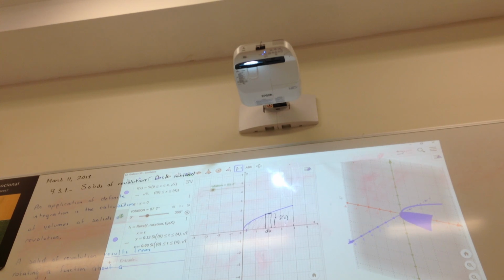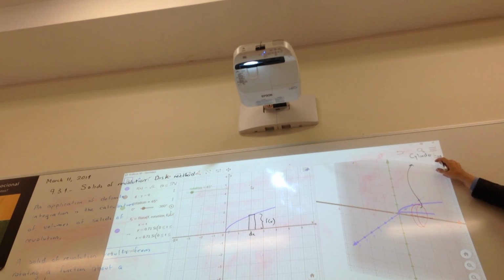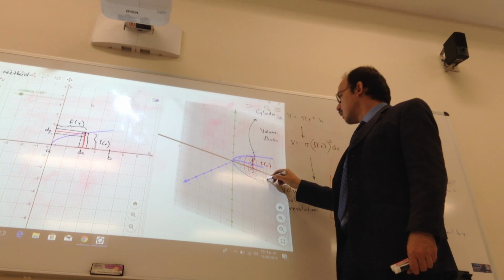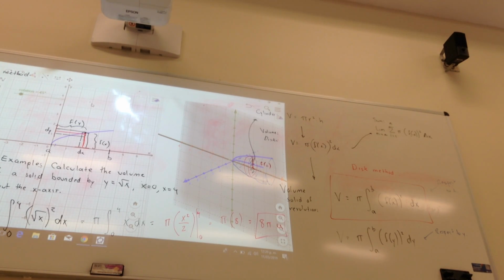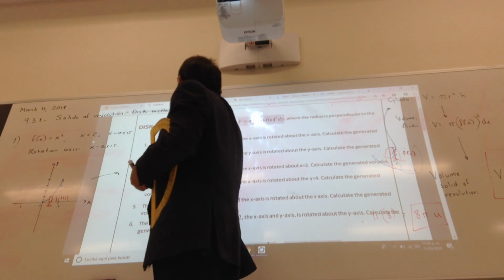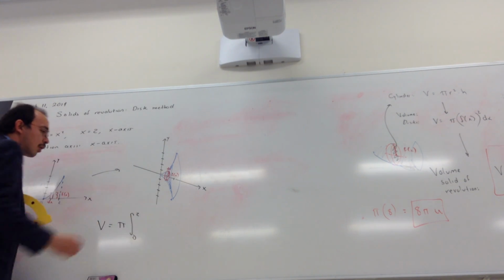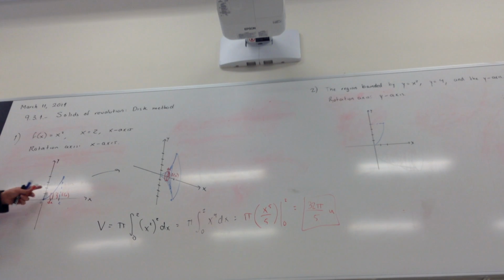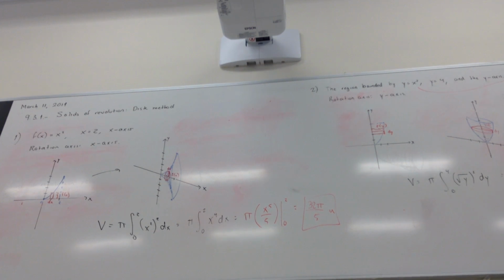9.3.- Solids of revolution. Disk method.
Topic 9.3.- Disk method.
11/Mar/2019